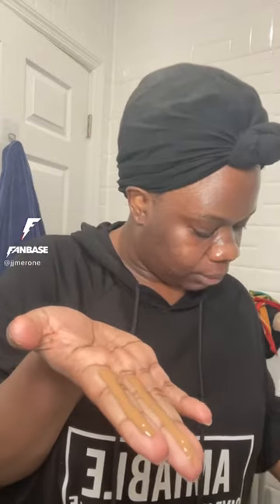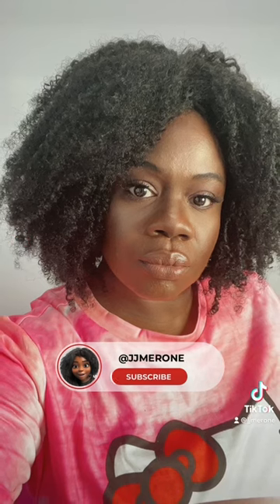Neutrogena Purescreen+ Mineral UV Tint SPF 30 REVIEW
Looking for an SPF skin tint that's both mineral and UV protective? Neutrogena Purescreen+ Mineral UV Tint SPF 30 is just what you need! This tint is perfect for people who want a natural look without worrying about sun damage. Plus, it has an SPF of 30, so you can stay protected from the sun all day long. Check it out today!

Link to sunscreen